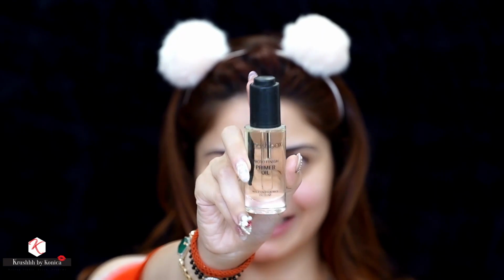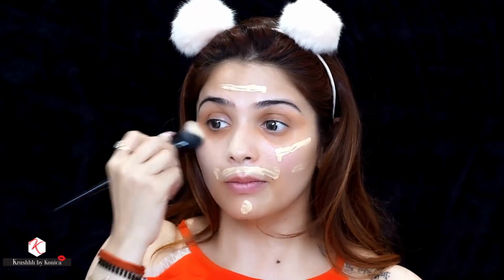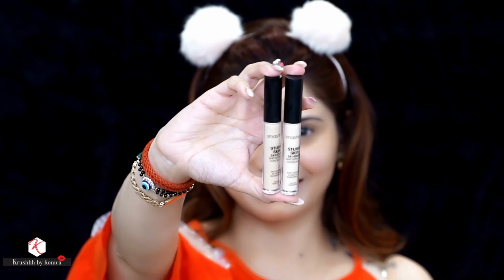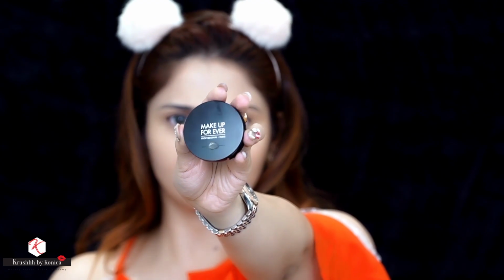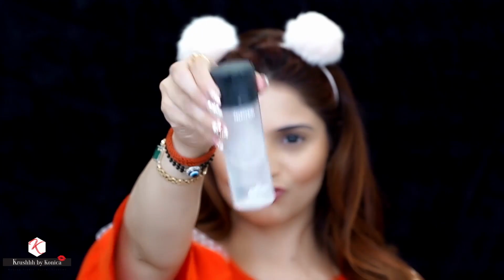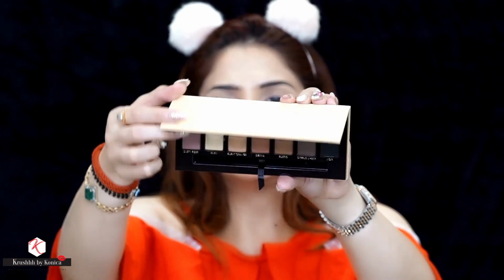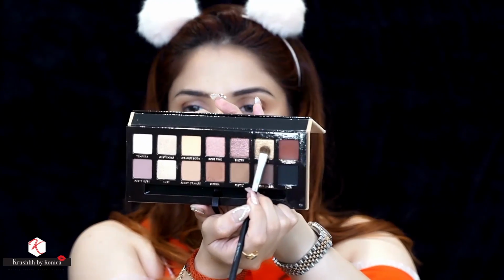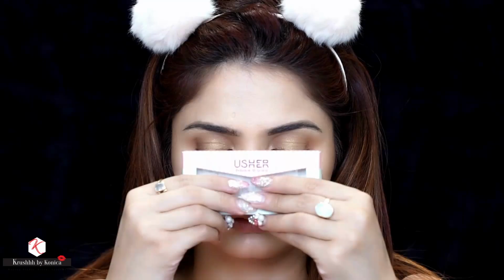Easy Summer Glow Makeup Tutorials | Best Makeup Tutorials 2018 | Krushhh By Konica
Easy Summer Glow Makeup Tutorials - Be summer ready with this Best Makeup Tutorials 2018 video by Konica Arora only on Krushhh By Konica channel!